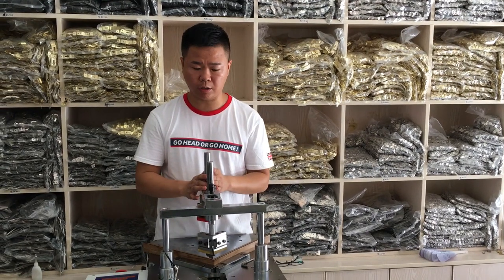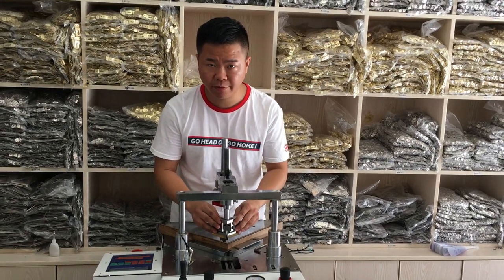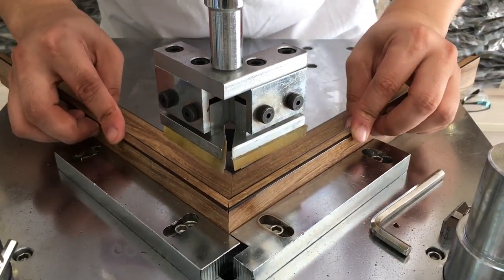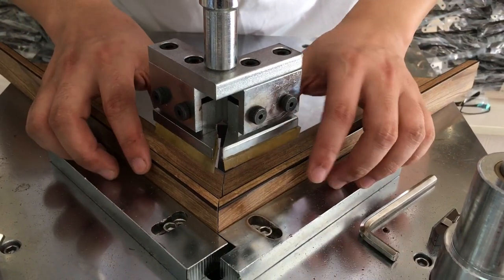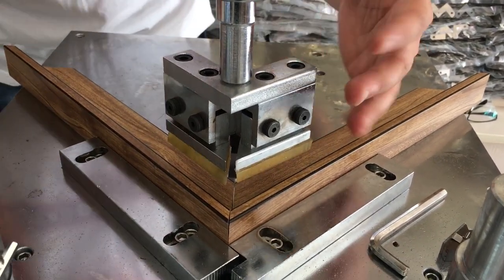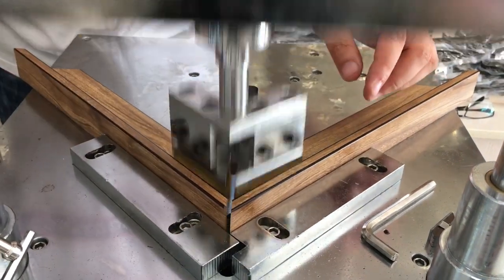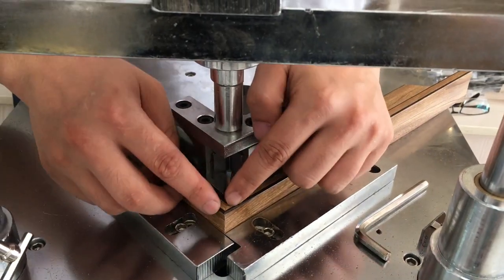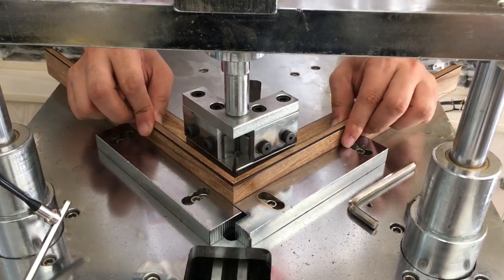New clamp for joint machine. How to fix frame easy and get the corner more close? This will help you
New frame underpinner clamp Will helps you get more better conditions